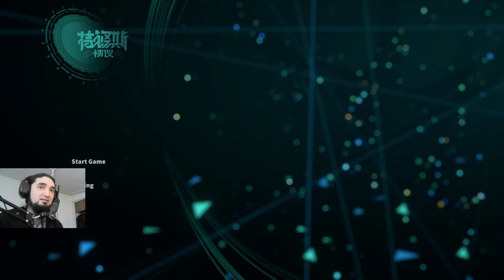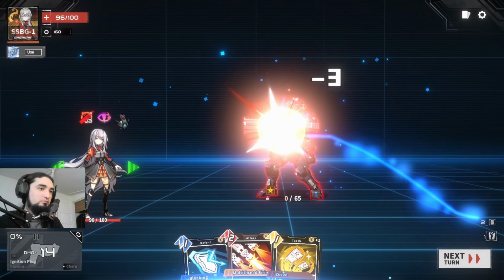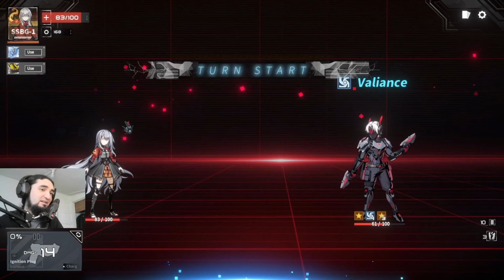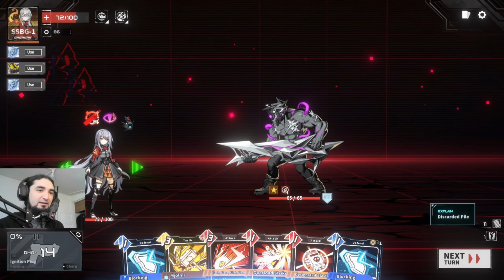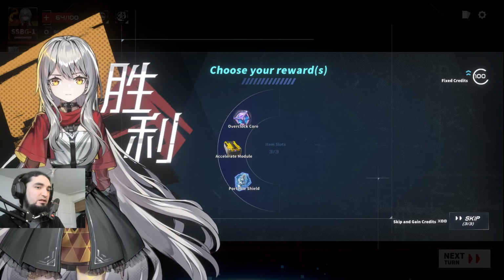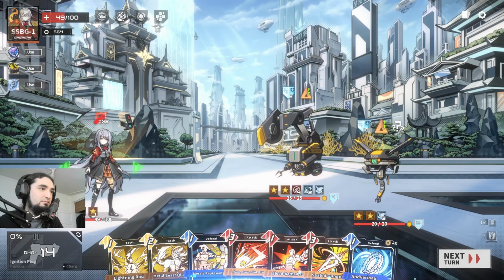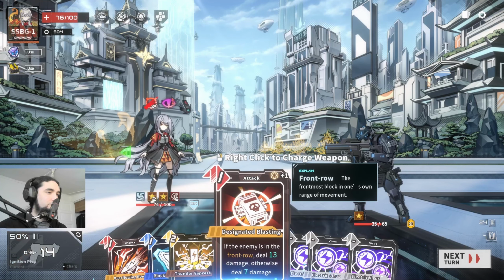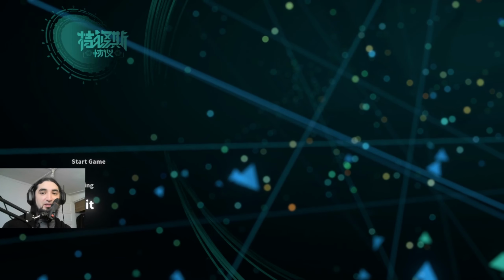Trying a Sci-fi Roguelite Deckbuilder | Theseus Protocol Demo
Hello everyone! Yet another gameplay of a demos from the last Steam Next Fest. This one is called Theseus Protocol and it is a Deckbuilder Roguelite with sci-fi settings. It lacks of a tutorial right from the start, but most of the gameplay is easy to understand for people who is familiar with the genre. Not really sure if I was right, but apparently when you choose the path, you can select between different kind of fights or some events, and if there are different battle scenarios, they will show you one of the card packs that they will offer you as a reward (I think). The novel part here is that, instead of getting one card at the end of a fight, you get a pack of three, so you will have a lot of cards in your deck soon enough. Thankfully, it is not hard to remove cards in this game (i got a lot of money for that at least), but, sadly, at some point I had lots of credits that I couldn't use because didn't find a new shop.

The graphic and sound design is pretty cool, although some attacks don't have sound at all (no idea if they missed that or if it was a glitch). Also, I am not sure if I missed something, but at least twice the card's effect didn't count. Once while applying shock related to my discard pile (it dealt the shock as if I had 0 cards on the discard), and once more when getting shield I didn't get anything (I thought I had forgotten, but rewatching here, I see that I played the card and I have no idea what happened).
Once I say in the video that the Valiance didn't do anything, but I just missed, I can see now that it did.

Overall the game is pretty good, and challenging enough, so I had a good time playing it (but didn't pay too much attention to the events). It takes a lot of other deckbuilder games but changing the names, like the artifacts, 3 energy each turn, 3 consumables (potions), etc... But it has its unique stats, events and game mechanics. I still didn't quite understand how the positioning matters... I know there was a card about dealing more damage if in front row, but no idea what else would be the point (maybe some enemies deal more damage to you in a specific position?).